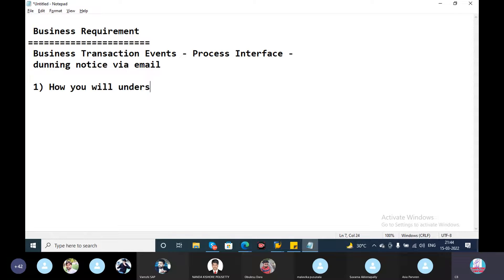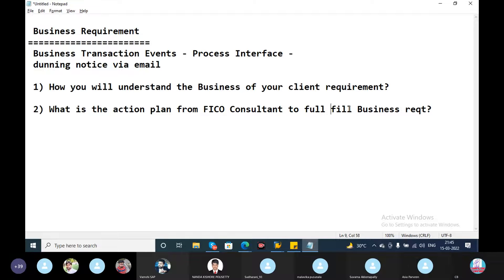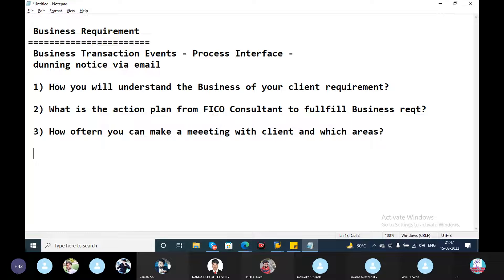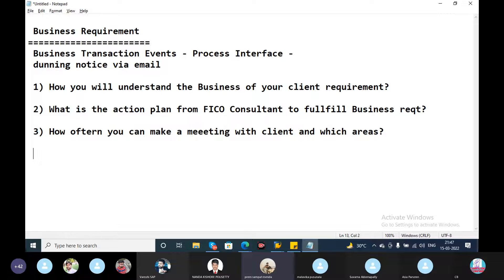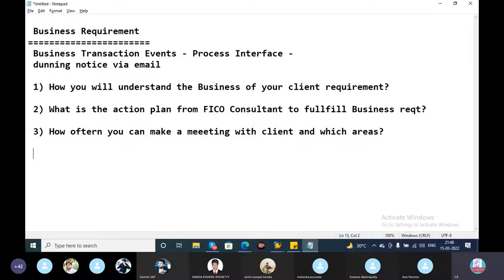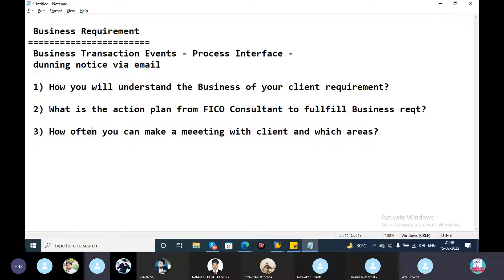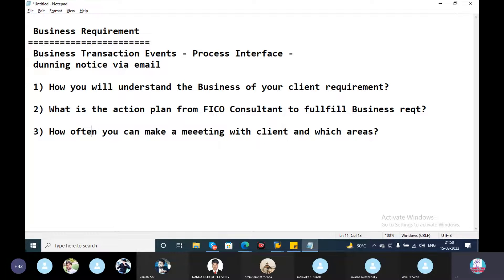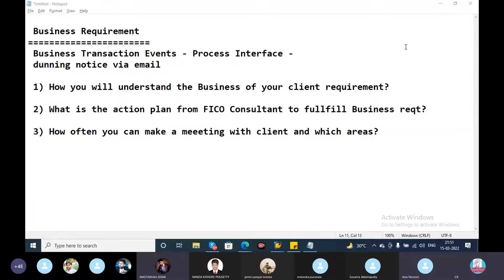SAP FICO 100% Real time |SAP FICO REAL TIME REQUIREMENT |Real time Discussions SAP FICO Trainees